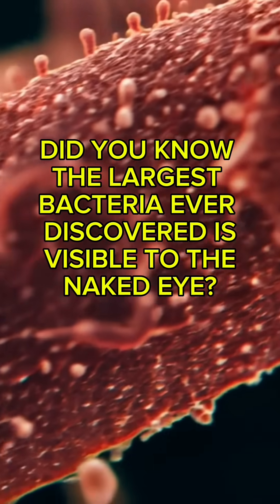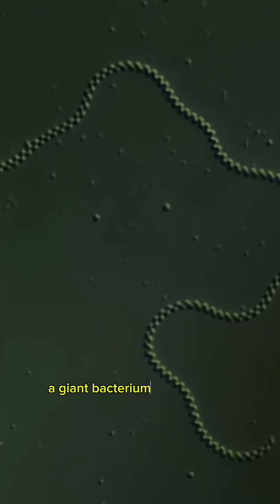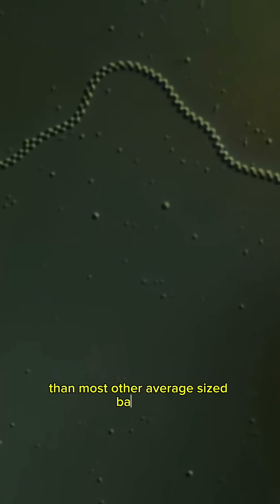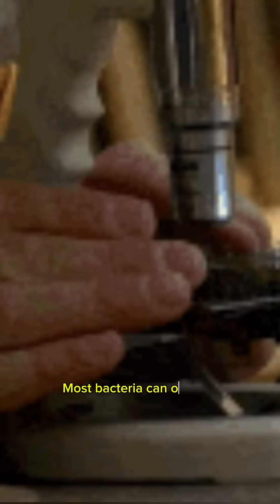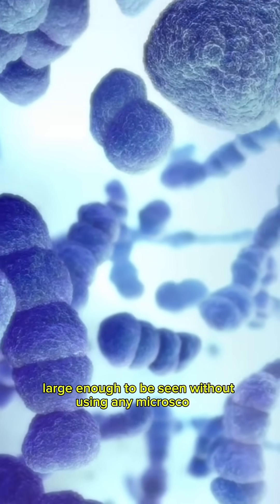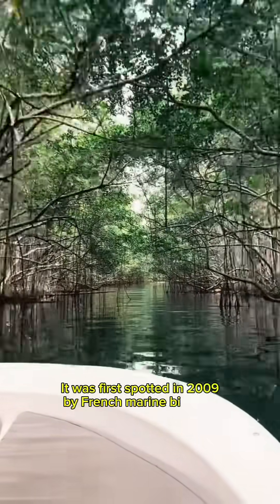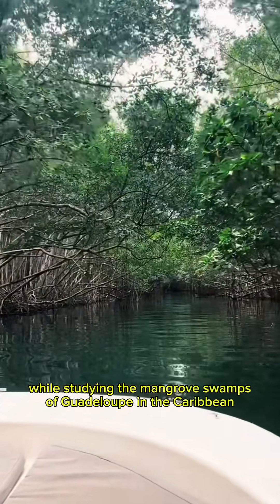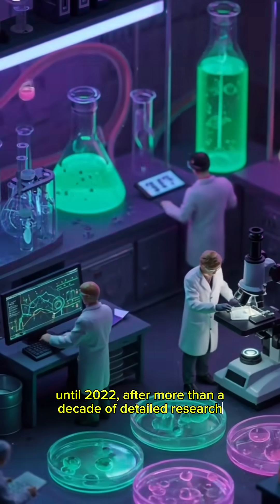Trivia #19 (Largest Bacteria)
The largest bacterium ever discovered is visible to the naked eye.
Meet Thiomargarita magnifica—a single-celled organism up to 2 cm long, with a structure so complex it's rewriting what we thought bacteria could be.
enfermagem viral(In tiktok)
funky_ai_(In tiktok)
jam's germs(In facebook)
hybrid medical animation (In tiktok)
slice of life (In tiktok)
povdahora(In tiktok)
health nutrition and science (In tiktok)
Everyday chemist(In tiktok)